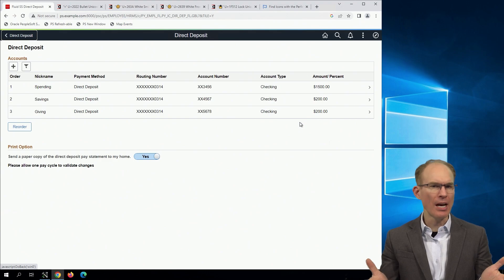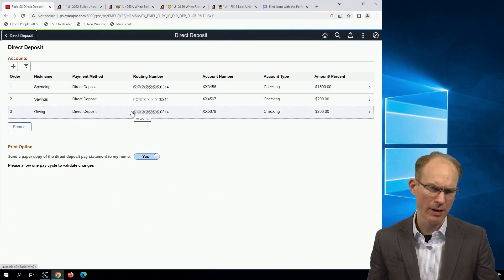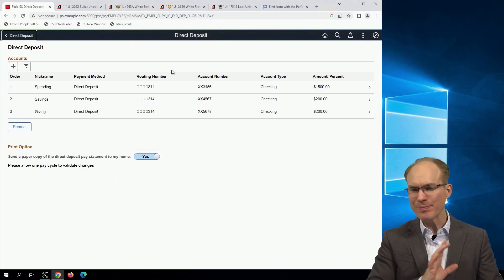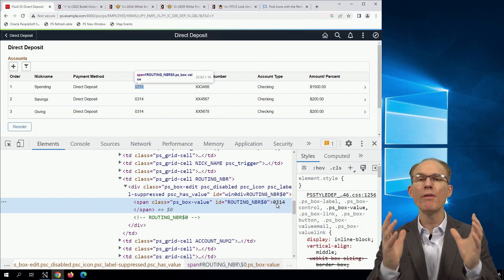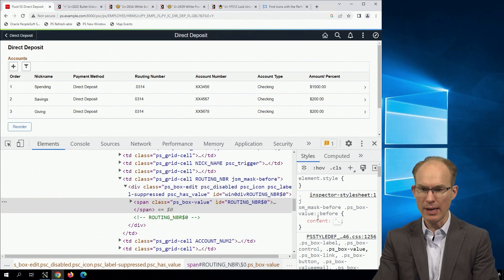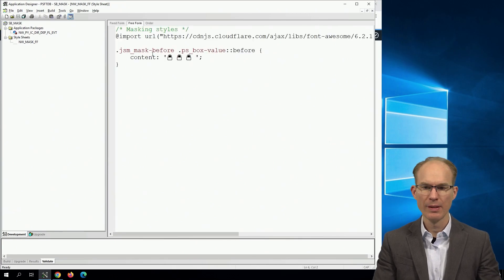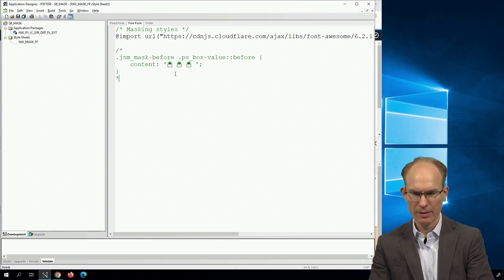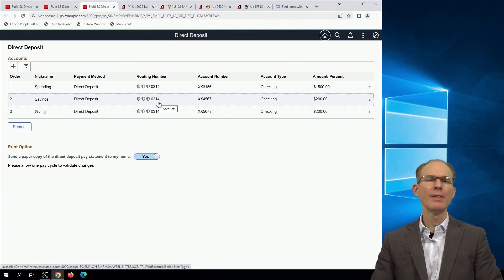Data Masking Tricks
PeopleSoft Data Masking using FontAwesome, Emoji, and other Unicode Glyphs.